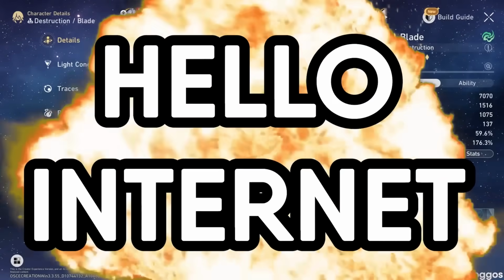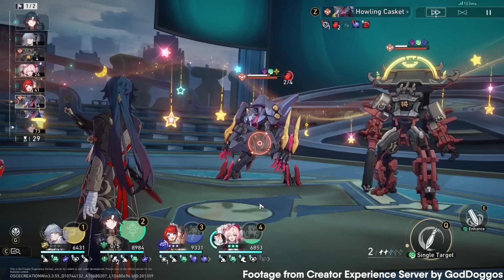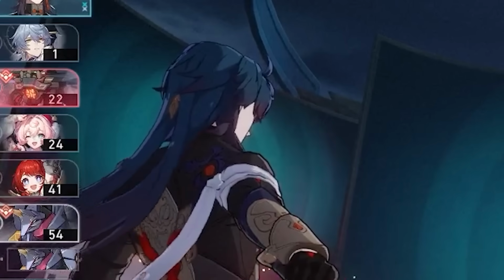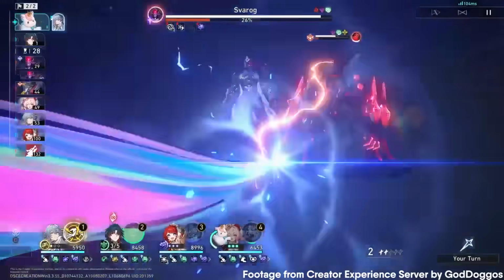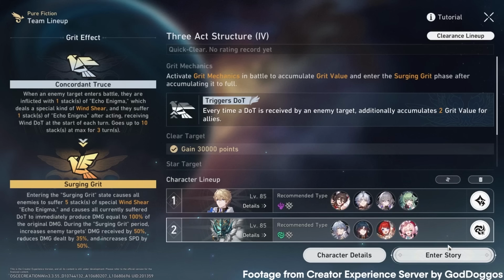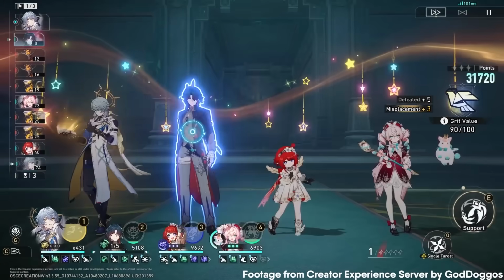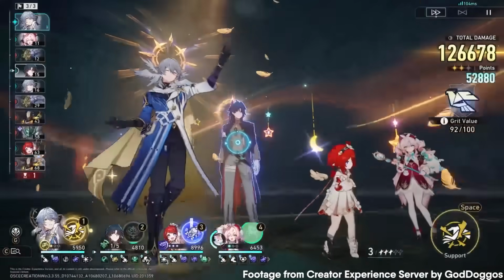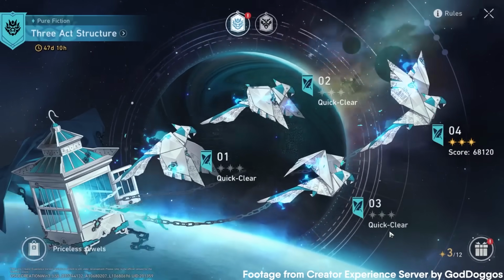I used the NEW BLADE with the BEST HP TEAM and it was BUSTED! - Honkai: Star Rail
Answer a questionnaire for Honkai: Star Rail!

COMMENT IDEAS I SOMETIMES MAKE VIDS ON EM PAAWIUGASIUIAWAWCW

Timestamps:
0:00 Intro
0:15 Blade buffs overview
0:54 Blade Stats/Build
1:31 The new Blade vs MOC 12
8:30 The new Blade vs Pure Fiction
14:25 Conclusion & Outro